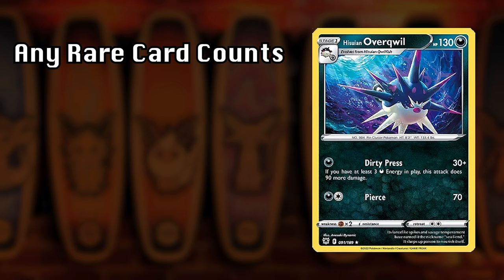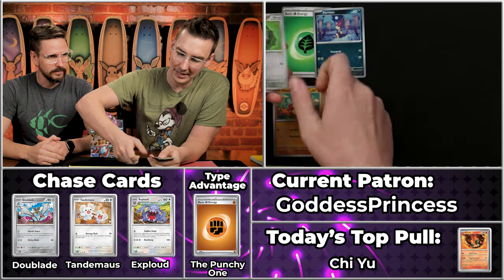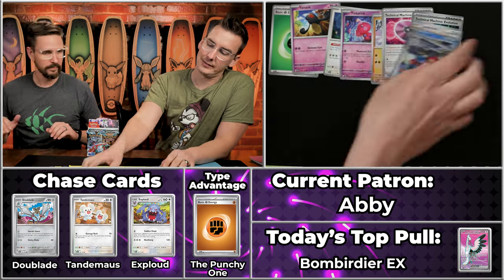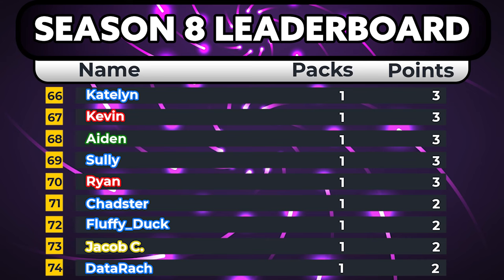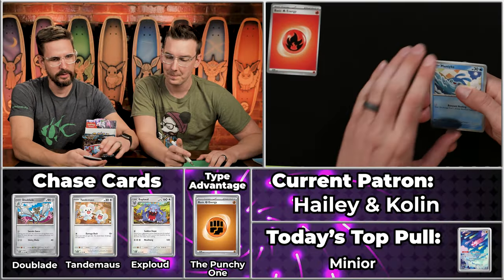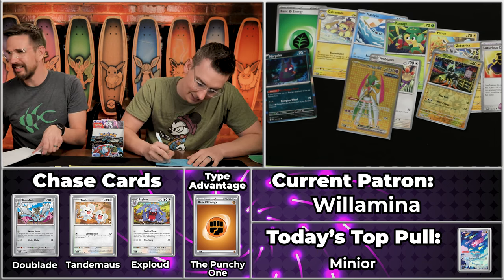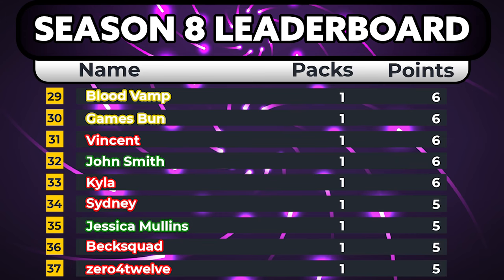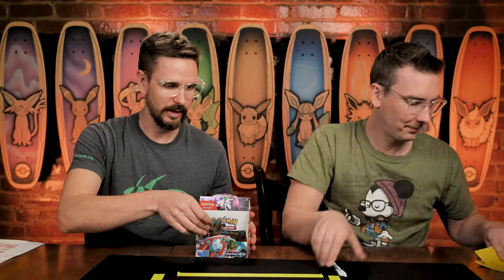It's Time To Get Raucuous | Carlin Brothers Box Breakers S8E4